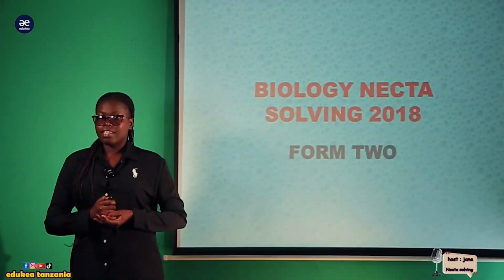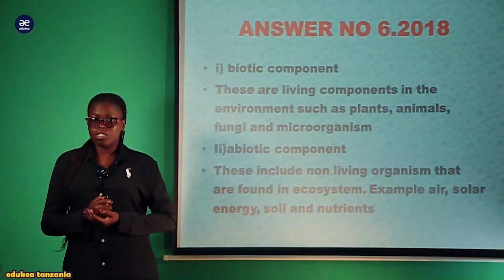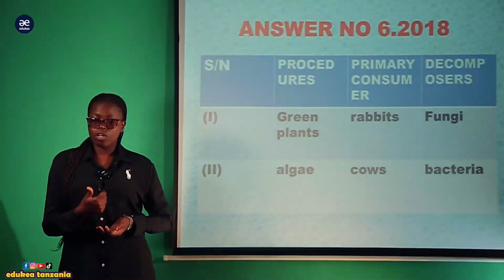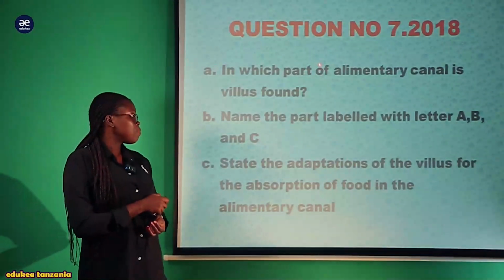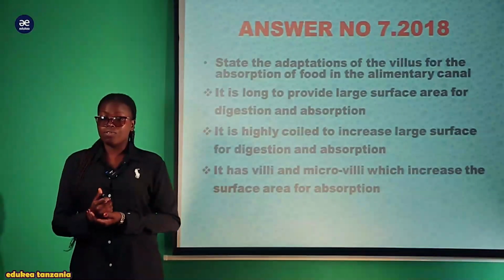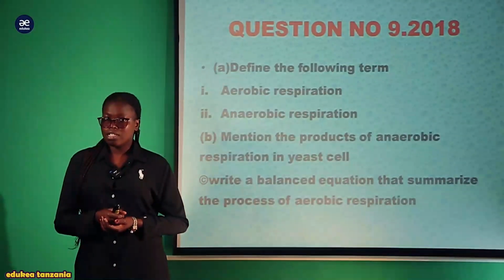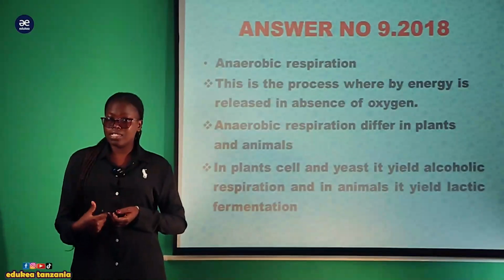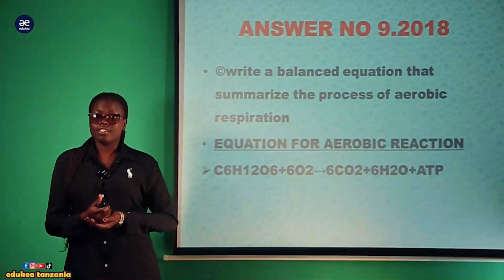BIOLOGY NECTA FORM TWO 2018 QUESTION NO 6,7, 9